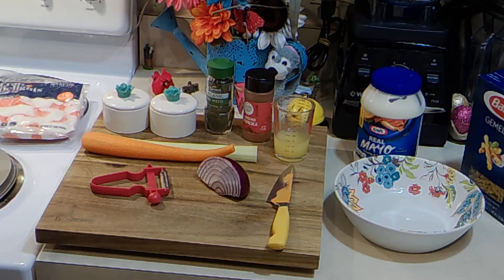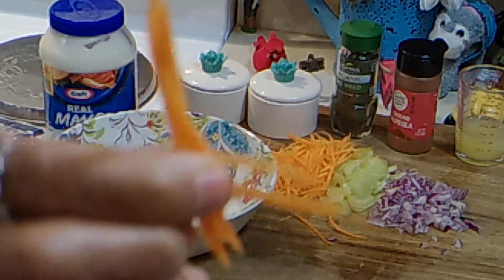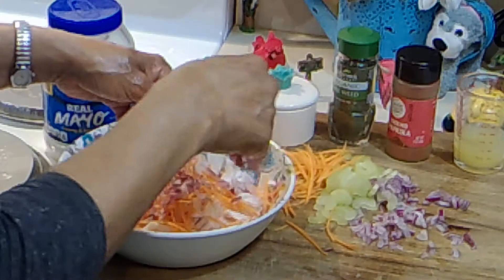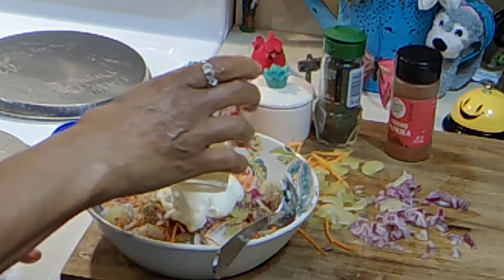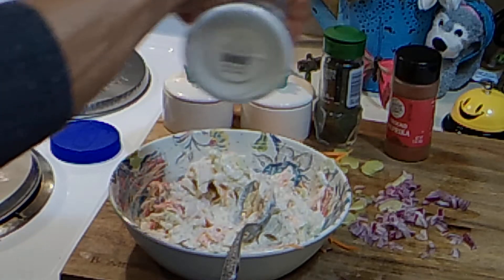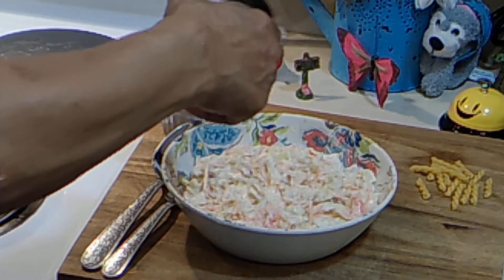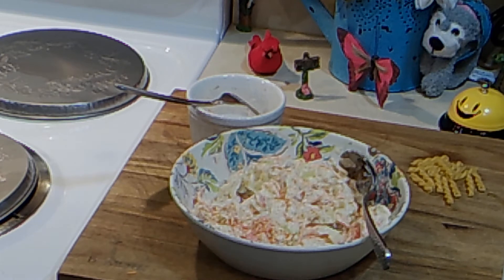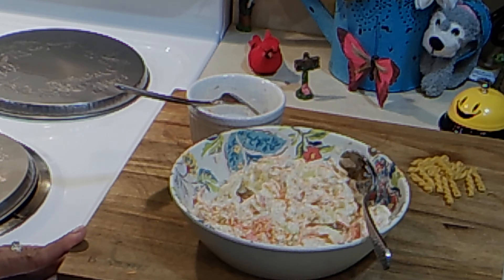The Best Crab Salad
Since the summer is here I like to eat lighter and get in and out of the kitchen. So simple and easy and delicious too!!  Give this one a try you will be glad that you did! Bon App#

Send me mail at: Cooking with Kresta
Clinton Township, Michigan 48038

I love you I really do! 😊💕💕